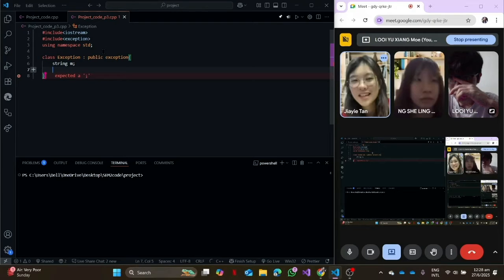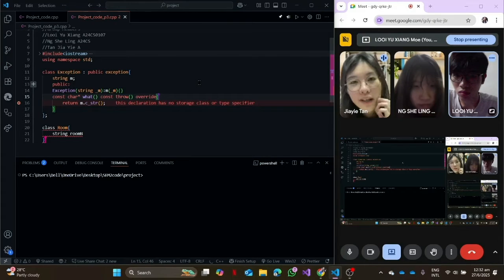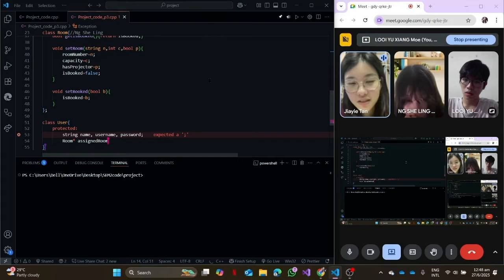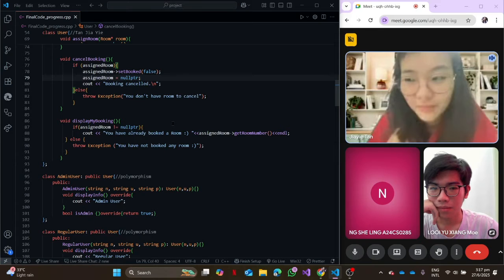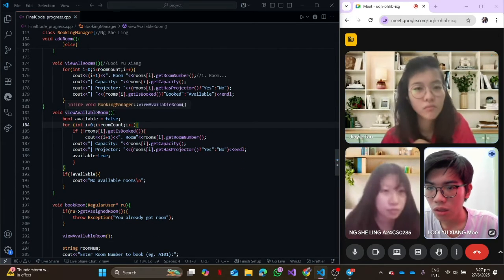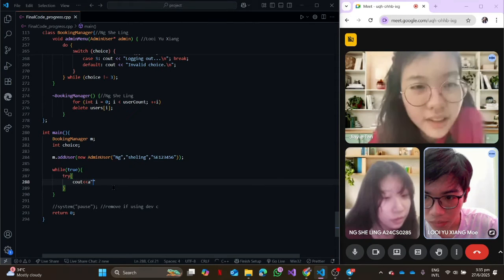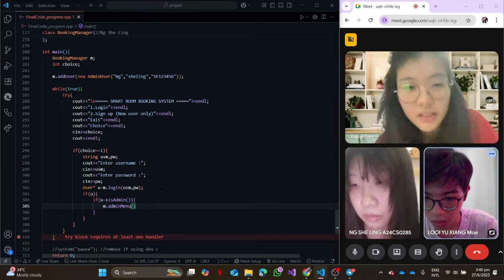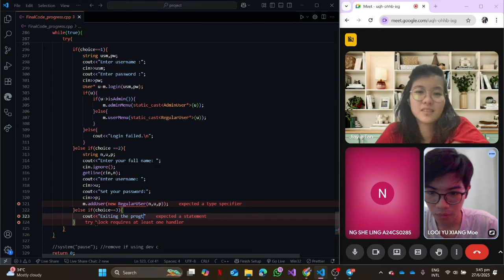PT2_Smart Room Booking System Progress Video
0:00 Coding using Live Share in VS Code
6:38 Explanation of code due to file crash
12:16 Coding the "main" part of code
19:26 Debugging together
19:44 Peer & Self-Assessment (PSA)

FYI: The footage of recording video for Live Share coding was around 2 hours long.